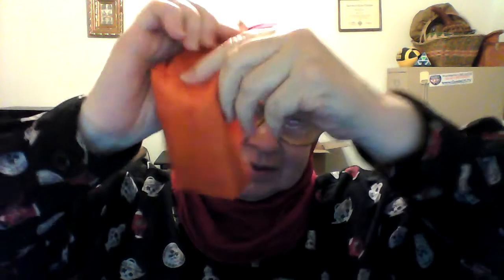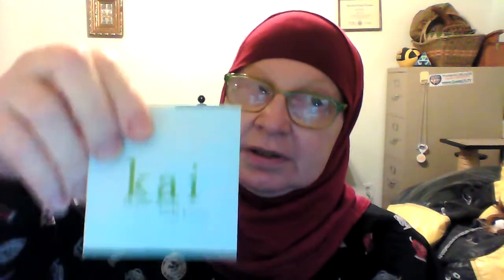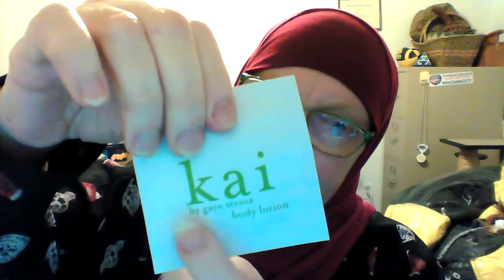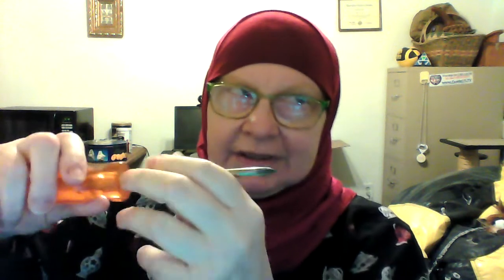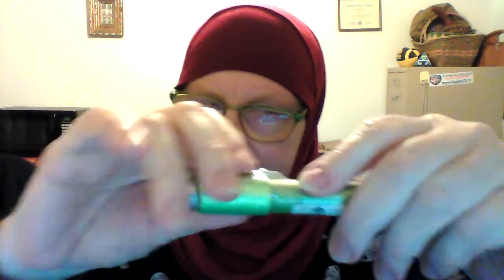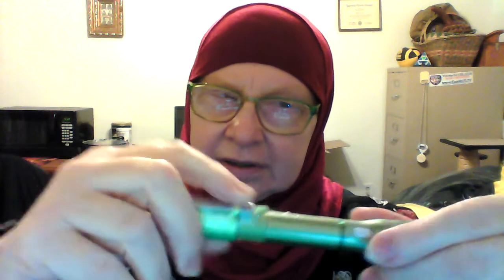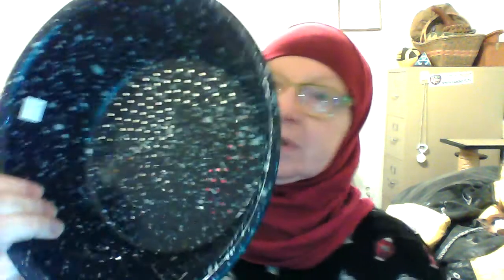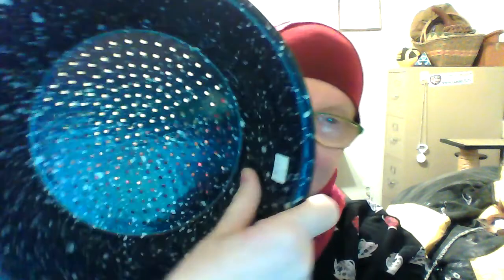Walgreens And Thrift Store Mini Haul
a few goodies that had to be grabbed